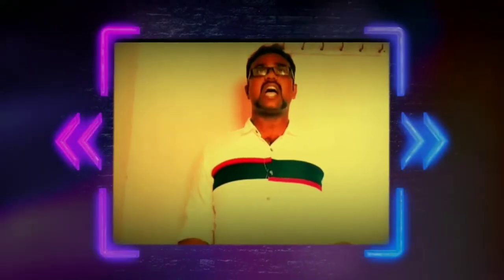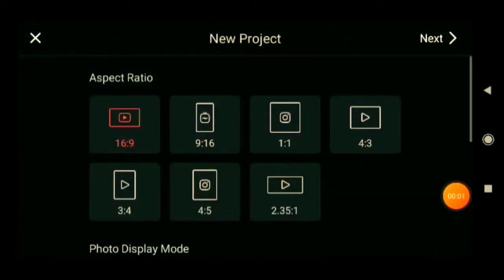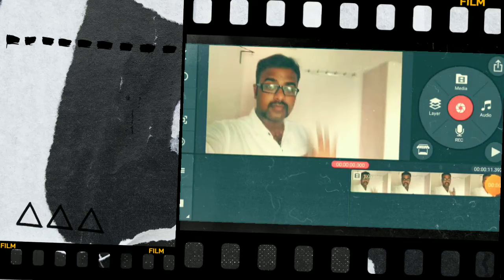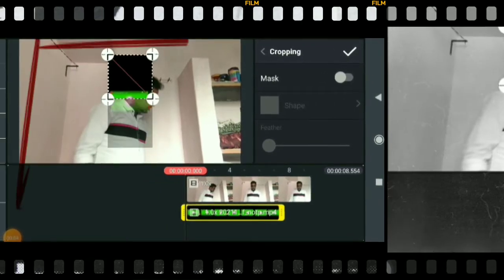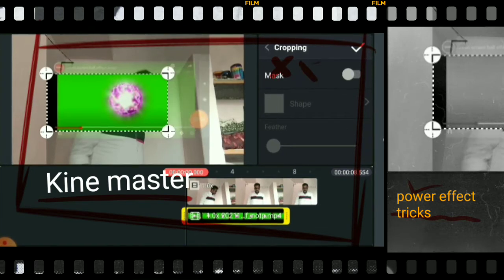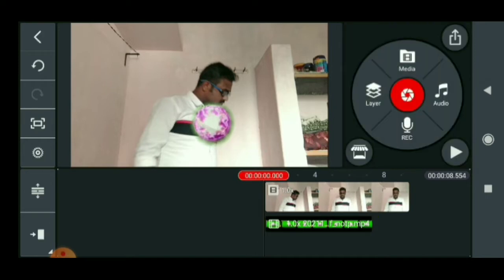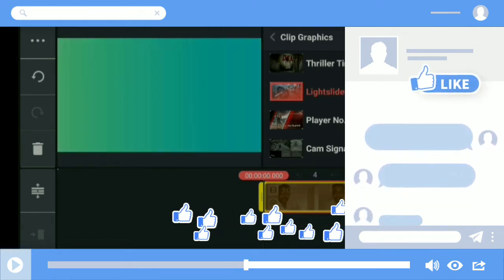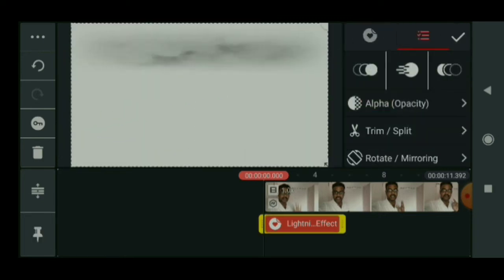how to create power effects on kine master | learning time cafe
kine master

You've shot a video using your phone, and now it's time to edit. But what if you suck at video editing and don't have the money to hire a professional editor?

There's no need to worry. It's simple to edit your videos (for free) using KineMaster, a mobile video editor.

KineMaster is an easy-to-use editing app with tons of features. Its drag-and-drop features let you edit videos on the go, as well as adding media to it.

How to Use KineMaster, Step-by-Step
KineMaster is a free app that offers a subscription for additional features. Since all the editing tools available for free, we'll use the base version for this tutorial. There's a caveat using the free version, though: the video will download with a watermark.

KineMaster is available for both Android and iPhone; we're focusing on the Android version here.

1. Prepare Your Concepts and Materials
First, consider the message you want to deliver and find relevant videos for it. This step is especially important for those looking to create professional videos, like ads and other promotional content.

If you're just making quick edits to a video you shot on your device, this shouldn't take much time.

RELATED:
The Best Video Editors For Android

2. Open KineMaster and Create a Project
After downloading the app on your phone, launch it. When you open KineMaster, you'll be welcomed by a landing page with an option to start a new project or continue editing a previous one.

To start a new project, tap on Create new project (the Plus sign in the middle button) and select an aspect ratio for your video.The aspect ratio you choose largely depends on where you intend to publish the video. For instance, 16:9 is suitable for YouTube, while 9:16 is best for Instagram. For smaller screen sizes, you can use 1:1.

Next, tap on Media to open the Media Browser section. This is filled with folders containing images and videos.
Select the video clip you want to work on, which will import it to the project window. Then, hit the checkmark at the top-right to save the video clip. Repeat this process to add more video clips, if desired.

3. Trim Your Video
To trim your video, select the video clip you want to customize, and the border will appear in light yellow. Tap on the scissors icon (Trim/Split menu) at the top right-corner to open several trimming options in the same area.

This opens four options to choose from: Trim to Right of the Playhead, Trim to Left of Playhead, Split at Playhead, and Split and Insert Freeze Frame.

To cut the clip to only video that appears after the current position, select Trim to Right of Playhead. The trimmed video will then have a shorter duration.
To see your progress, hit the play button and watch the video as you edit. If you're satisfied with the results, tap on the checkmark at the top to save

4. Add Video Transitions
Choose the video you want to add transitions between. You'll see a Plus (+) on the sidelines of each video clip. To add transitions, tap on Plus; many options will appear on the right.
Add Text to a Video
To add text to your videos, hit the Layer icon to open a window of options. From the options, choose Text.
 6. Add Background Music
To add music to your video, place the vertical red line on the project sheet where the music should start.

Denis is a tech writer at MakeUseOf. He especially enjoys writing about Android and has an obvious passion for Windows. His mission is to make your mobile devices and software easier to use. Denis is a former loan officer who loves dancing!

More From Denis Manyinsa

Then, hit the Audio icon on the main tool menu and choose suitable music from your phone. You can also import tracks from KineMaster's Audio Browser.
7. Export Your Video From KineMaster
When you've finished making edits and are satisfied with the end product, tap on the export symbol at the top-right corner. You can export the video at the recommended quality or adjust the video resolution, frame rate, and bitrate as needed.
Use KineMaster to Edit Videos Easily
KineMaster is one of the best video editing apps for Android and iPhone. The app lets you make videos look professional by editing them in a easy few steps. With its straightforward interface and powerful features, anyone can spruce up a video, even without experience.

Meanwhile, video editing is just one of the ways to stretch your creative muscles on your phone.

Thanks
Best Regard
For your support and encourage